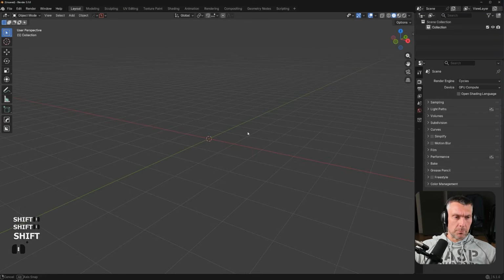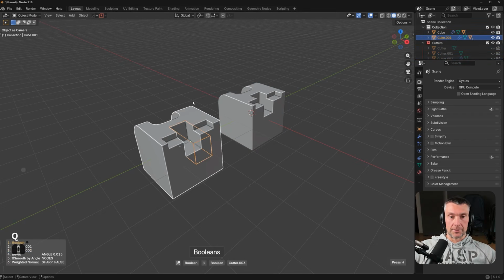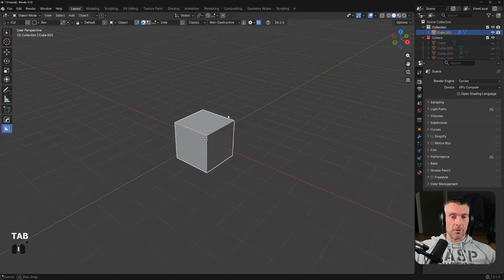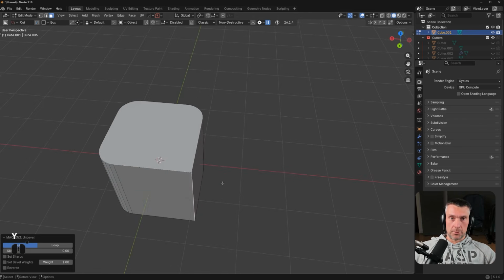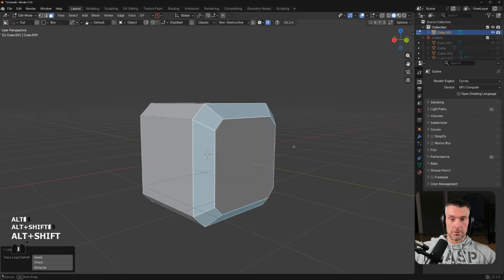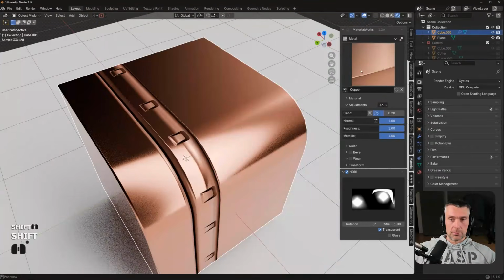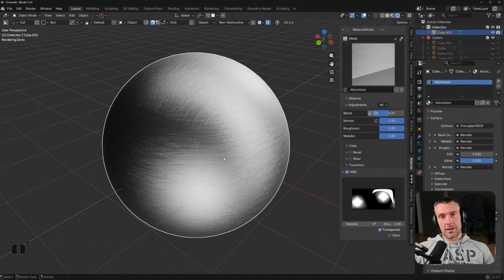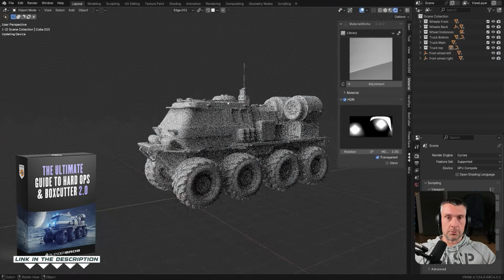The Only Blender Addons You Actually Need for Hard Surface Modeling